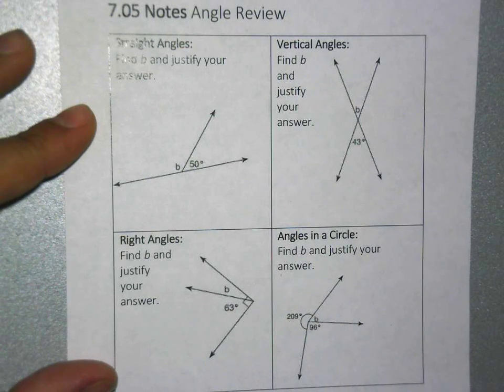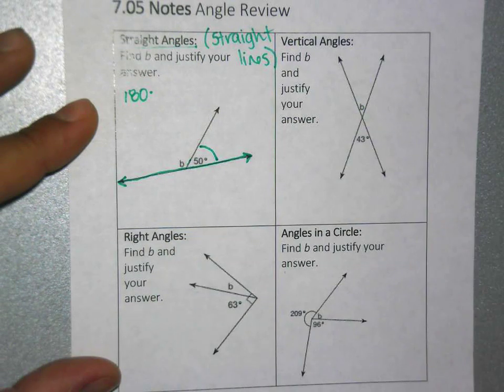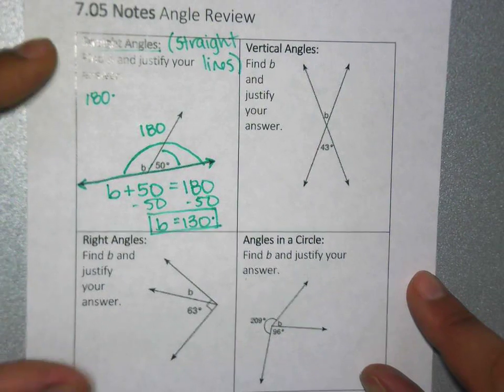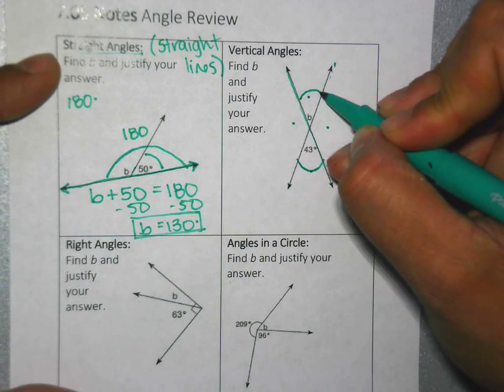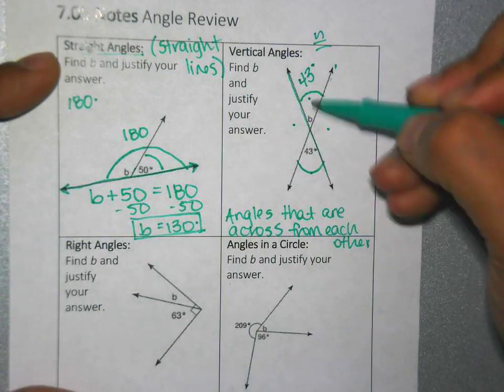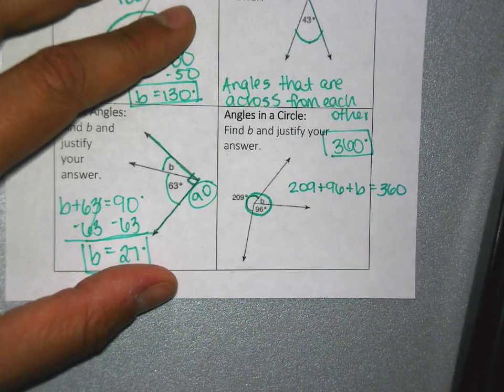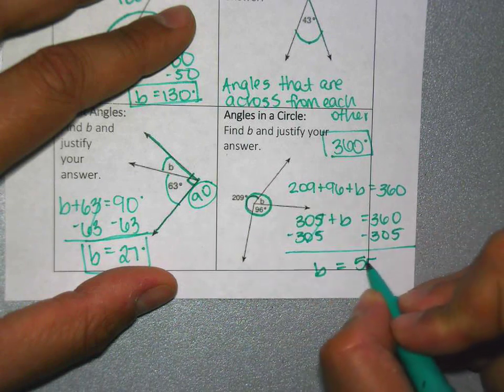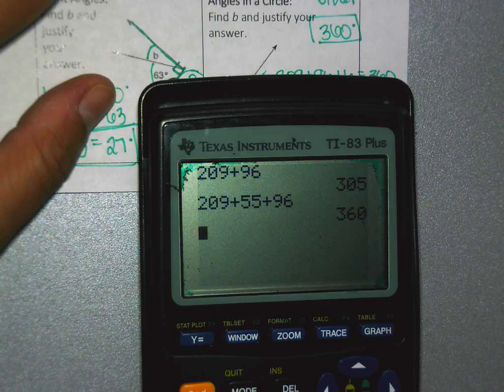7.05 Angle Review